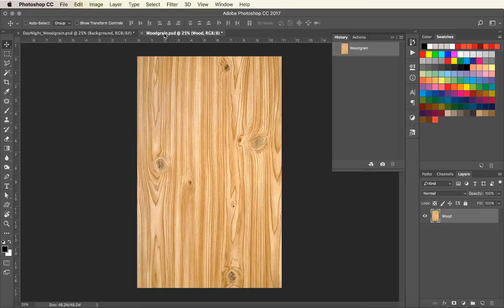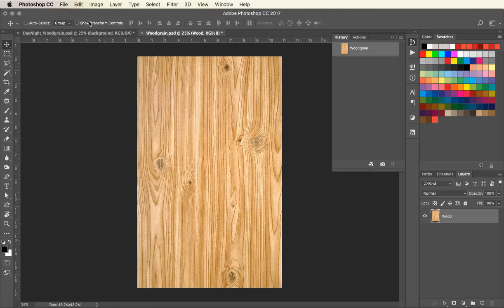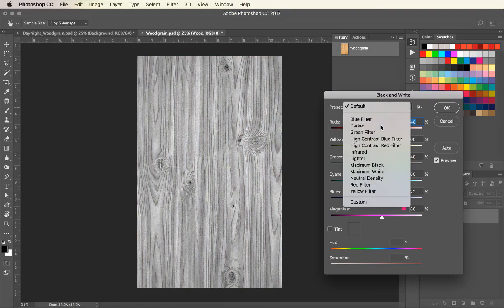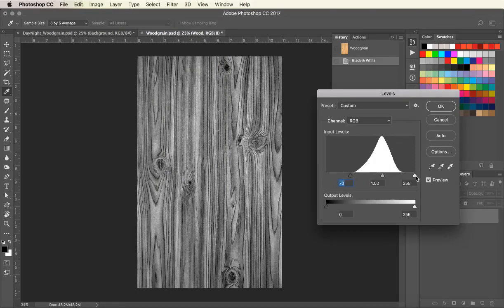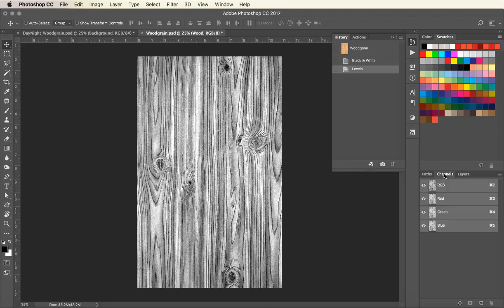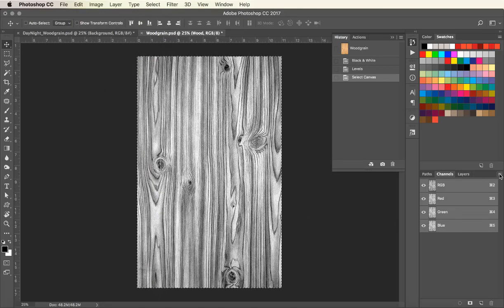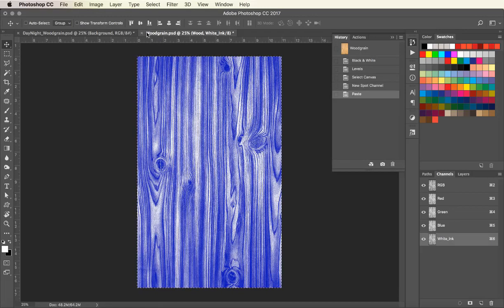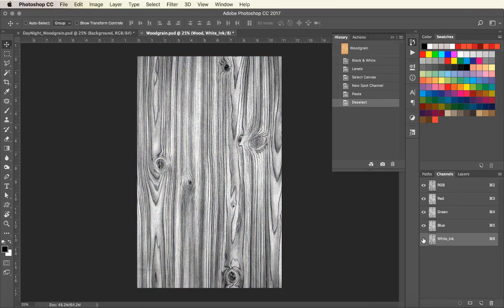Textured Printing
How to create an image with a visible texture. This example is printed with two images and a white flood in the middle.

The woodgrain texture PDF prints first. It is a rich high contrast black AND white ink file that, when printed, creates the tactile texture. This file must be RIP’d in a white ink environment. Color Management can be turned OFF in the RIP for this layer, to allow for maximum ink laydown.

A white flood is next, with the CMYK image printed on top. The CMYK image is RIP’d normally.